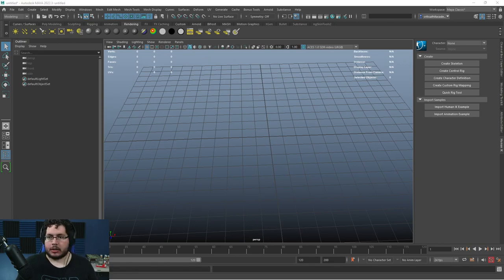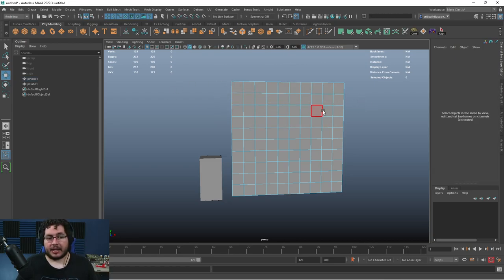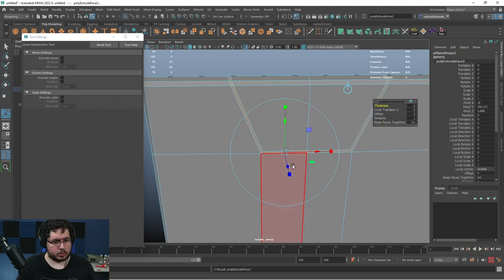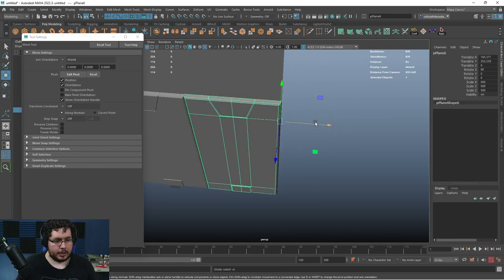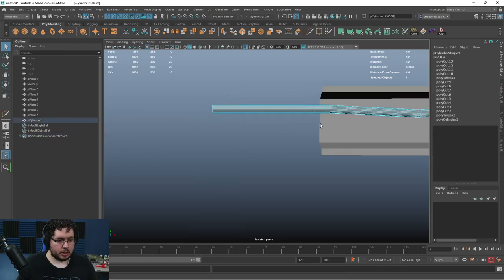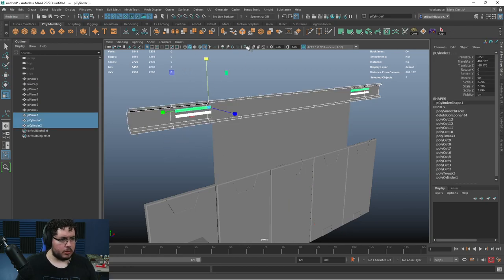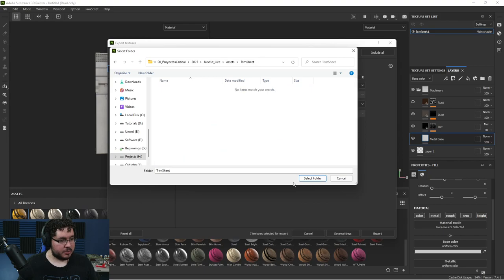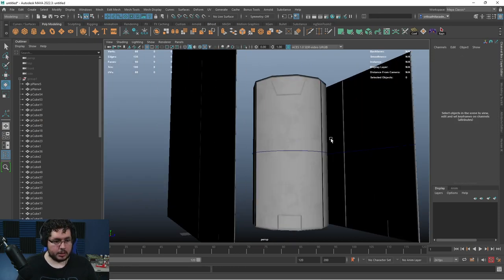Trim Sheets Quick Demo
Hey Guys! Answering some comments here is a quick demo on Trim Sheets and the basic things to take into account when desgining them, if you like it let me know and we can continue with more polish and textures. Enjoy!